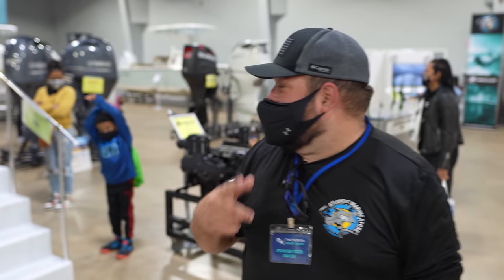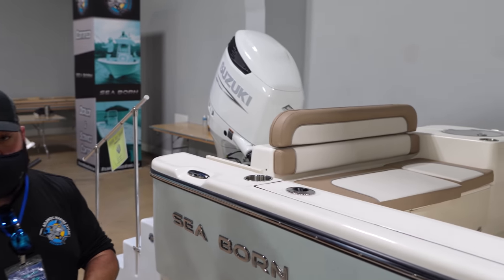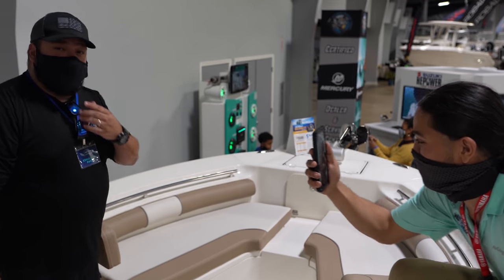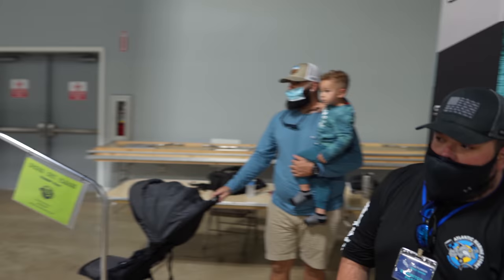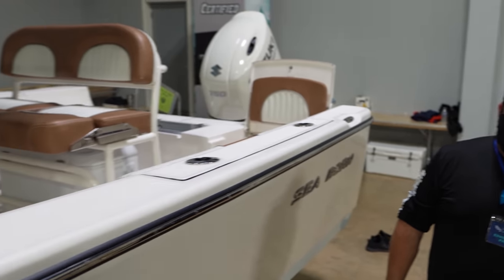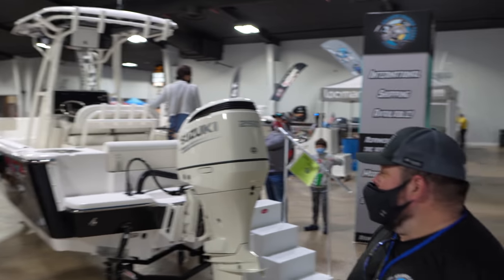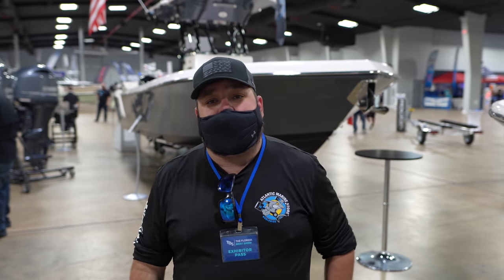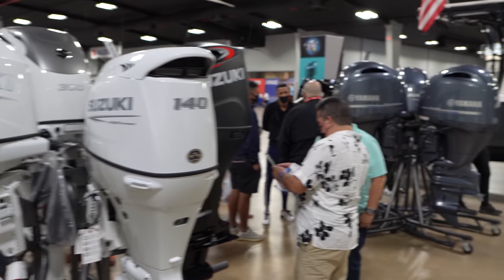Buying a Boat the Affordable Way ! (Atlantic Marine Boats Under 100k)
Atlantic Marine in Hialeah Florida is one of South Florida's top repower centers. Offering Mercury, Yamaha, and Suzuki they are also a Sea Born dealer.

Today i walk with Alfonso at the Florida Boat Show in 2021 at Tamiami Park. Known for being an affordable option Atlabtic marine showcased 3 boats under 100k in this video.

Mathew,one of the Salesman was so kind to help me film this video on a previous livestream.

Im your host Alfred Montaner